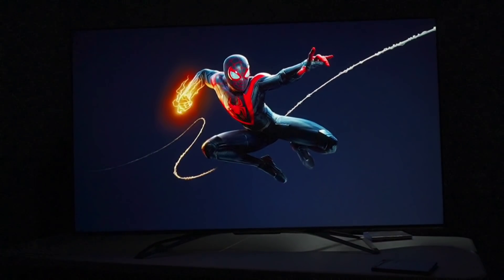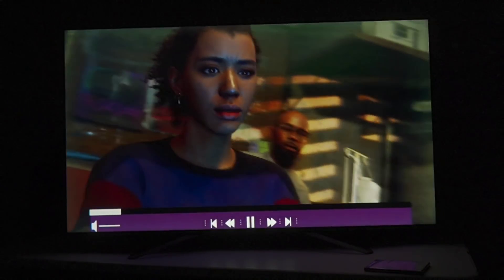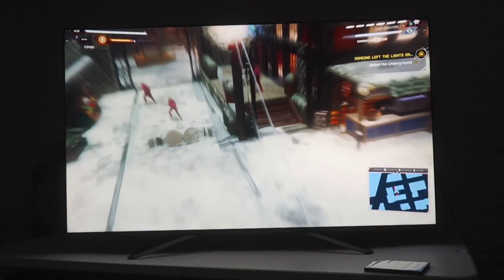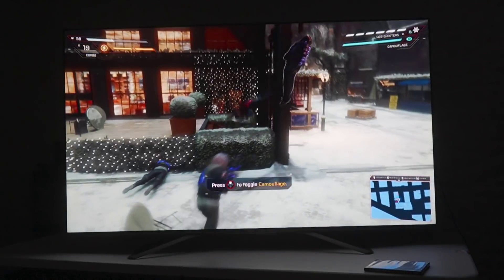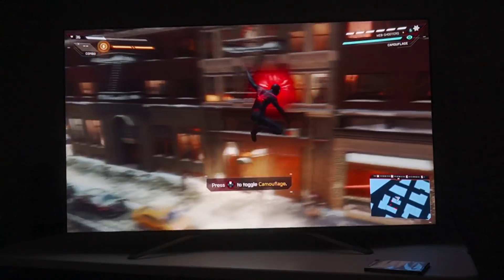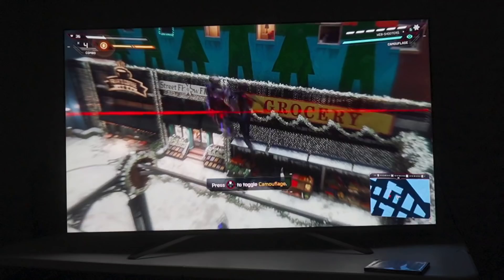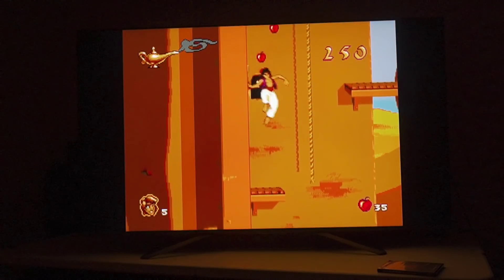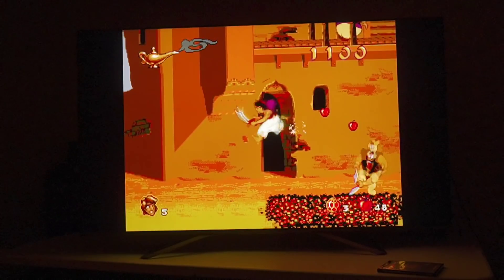🎮Hisense U8G Gaming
▶️==General Overview==
Hisense U8G gaming! Lets talk about it.

Facebook.com/Quantumtvblog

Twitter.com/Quantumtvblog

▶️ SOURCES
Quantum TV

▶️ SUMMARY
Hisense U8G